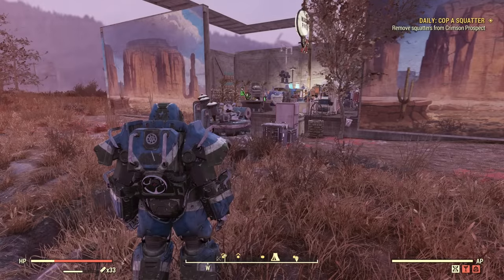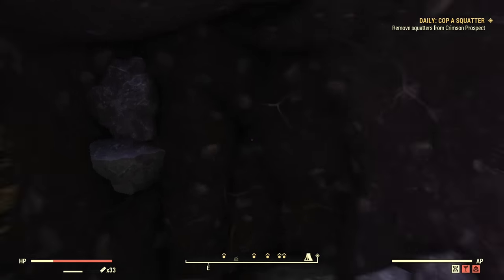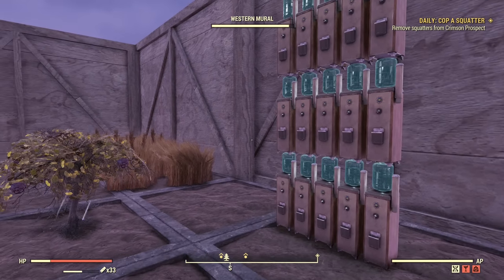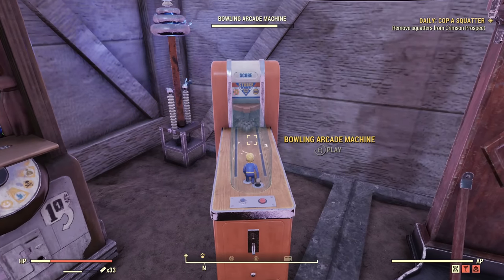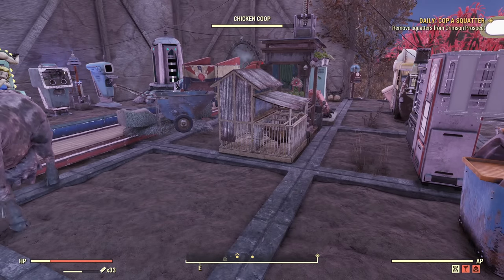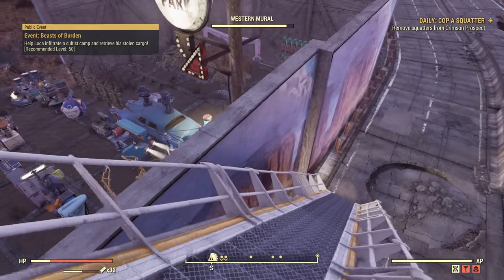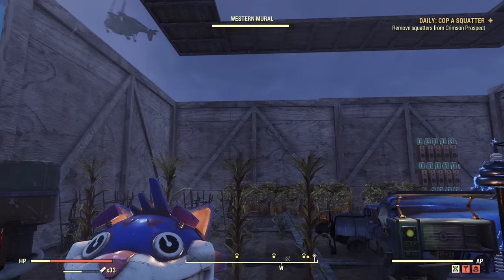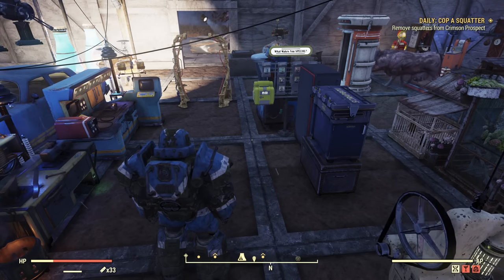Fallout 76: The Ultimate Utility Camp.